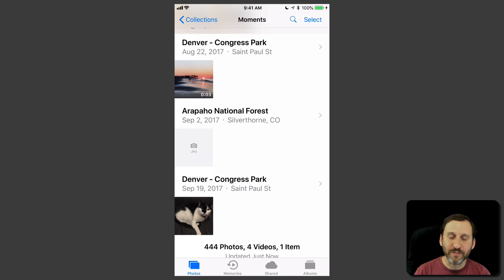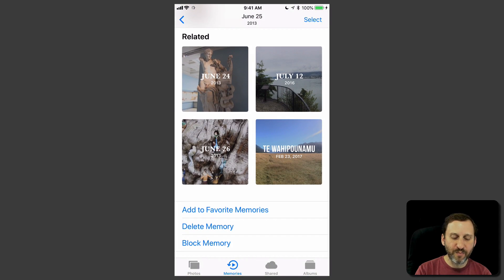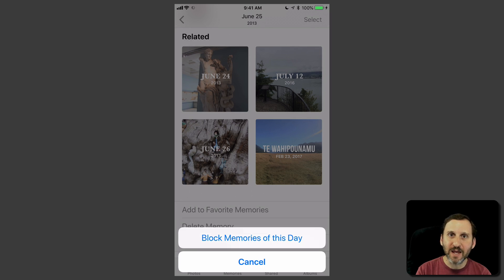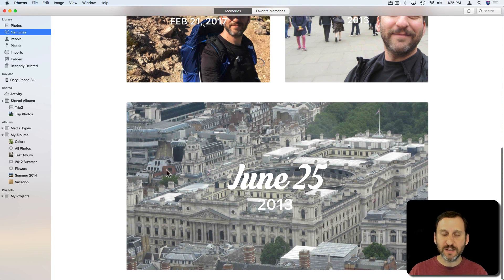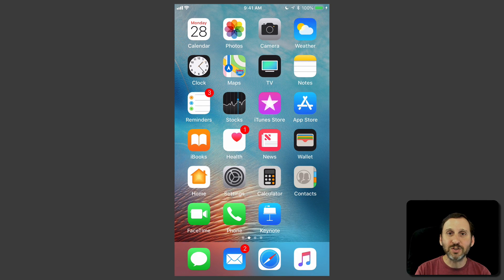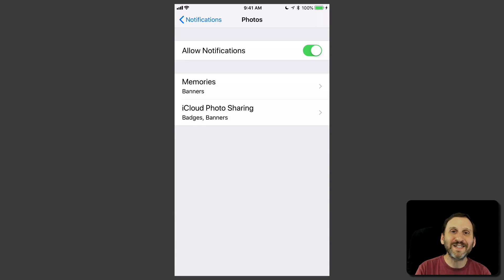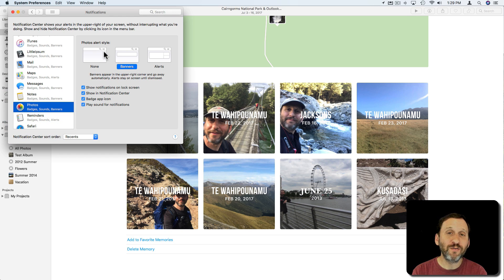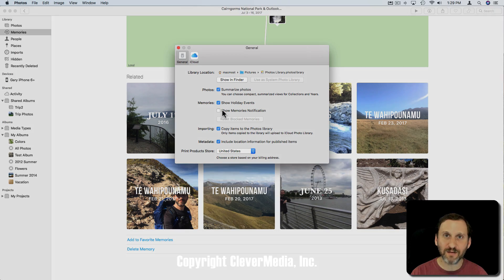Disable Photos Memories Notifications on iPhone and Mac (#1672)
The Memories feature in the Photos app will alert you with new Memories albums from time to time. If you'd rather certain dates, people or locations not trigger memories in the future, you can indicate that. If you'd also like to disable the notifications for memories so you can just ignore them, you can do that as well on the iPhone, iPad and Mac.